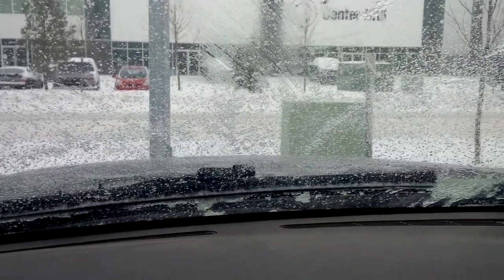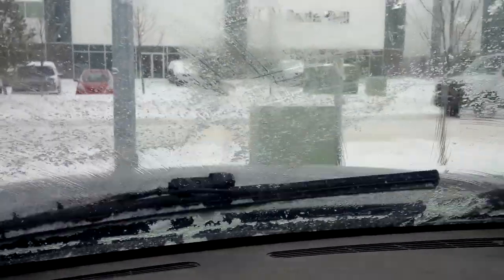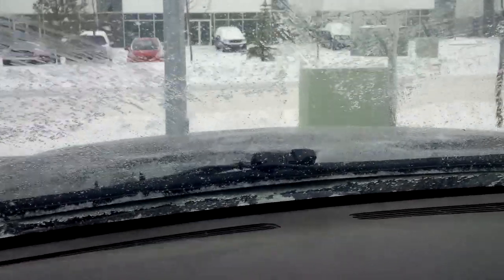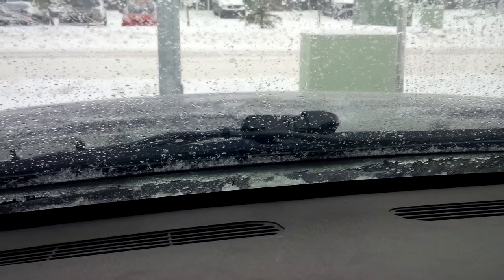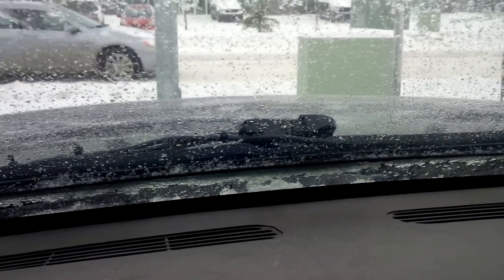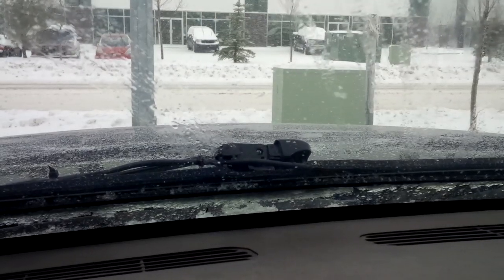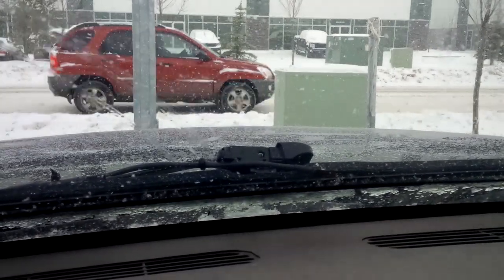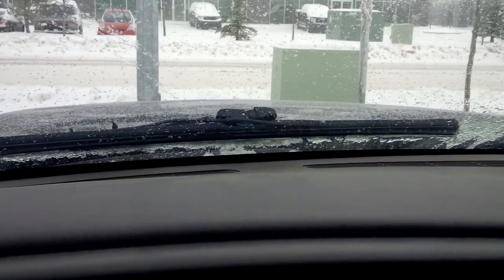THERMALBLADE heated wipers melting the snow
Temp is -10 and the snow melts away instead of building up